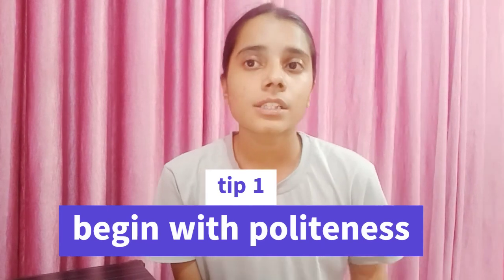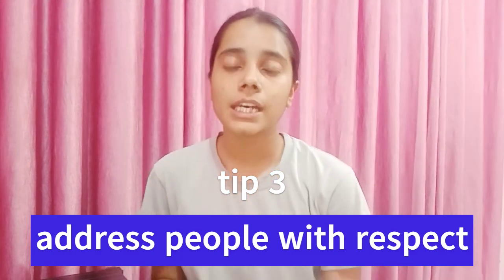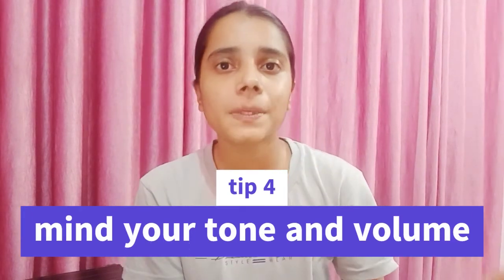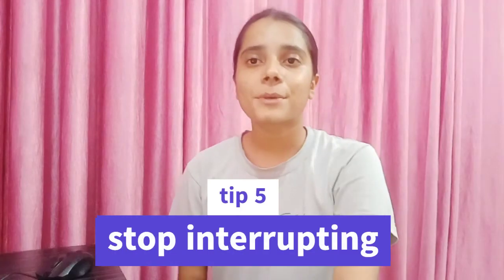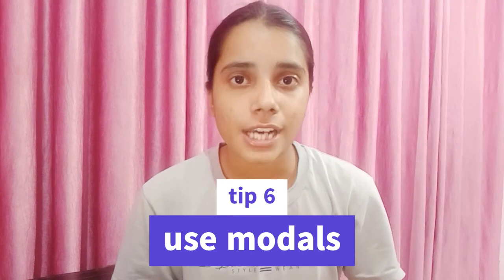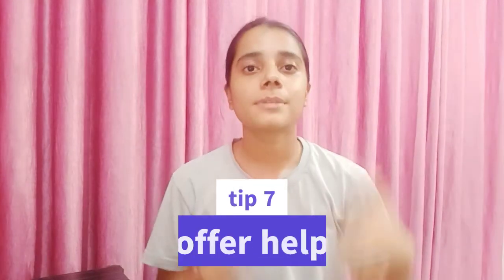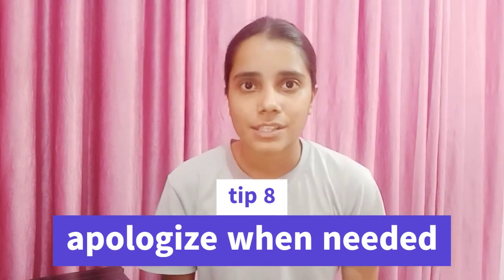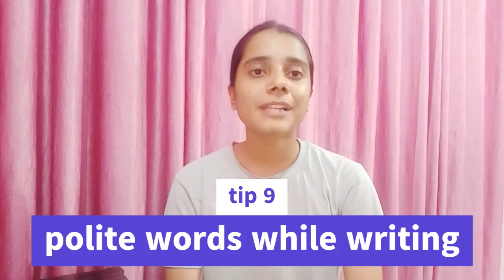10 Tips to speak polite English - how to be polite and show respect in English.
10 tips to speak polite english
Become a Confident and Powerful Speaker: 10 Advanced Techniques | how to learn english
 In this video we're going to provide you tips that will help you become an advanced English speaker. From learning the correct grammar to using idiomatic expressions, these tips will help you become an expert in the language!

If you're looking to improve your English language skills, then this video is for you. We'll provide you with tips and tricks that will help you reach your goals faster. Don't miss out – watch it now!
Are you looking to learn english speaking? Are you interested in becoming an advanced speaker? If so, you've come to the right place! In this video, I'm going to share with you 10 easy tips to help you on your journey to becoming a fluent English speaker.These 10 tips will help you learn language faster, understand English better, and answer questions in English with ease. If you're interested in learning more about english speaking, then be sure to check out this video!If you're looking to learn English as quickly as possible, then you need to watch this video! In this tutorial, I'll show you 10 tips that will help you become an advanced English speaker.By the end of this video, you'll be able to speak English as if you've been living in the country for years! This video is a great way to start your journey to becoming a fluent English speaker. So start watching now and see how easy it is to become an advanced English speaker!If you're looking to learn English as quickly as possible, then you need to watch this video! In this tutorial, I'll show you 10 tips that will help you become an advanced English speaker.By the end of this video, you'll be able to speak English as if you've been living in the country for years! This video is a great way to start your journey to becoming a fluent English speaker. So start watching now and see how easy it is to become an advanced English speaker!learn english and become an advanced english speaker#english#learn